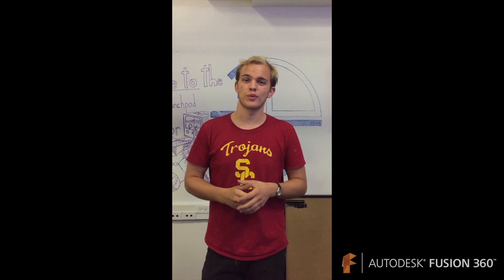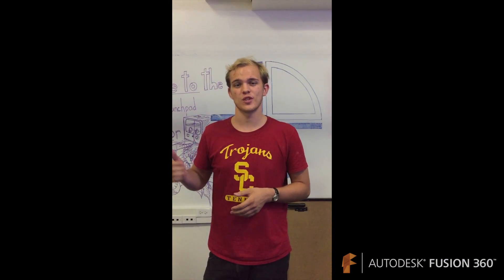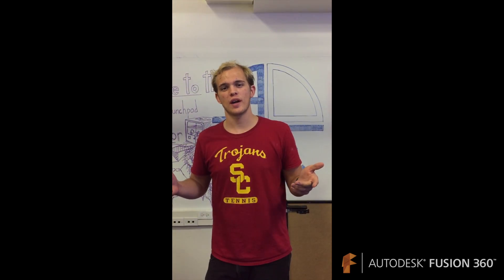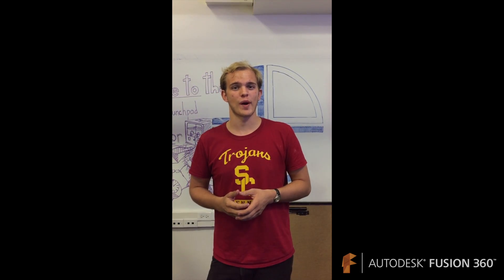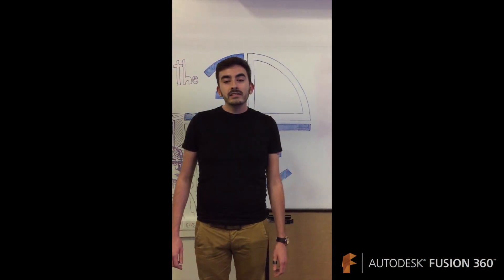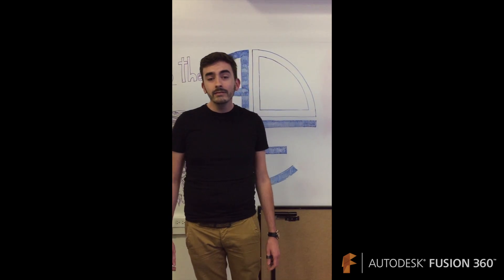Fusion 360 Student Workshop at University of Southern California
Check out a quick recap of what Curt Chan and Reid Johnson have been doing with Engineering Students at USC!  Lookout for a Fusion 360 Workshop at your school!  Try Fusion 360 today at fusion360.autodesk.com